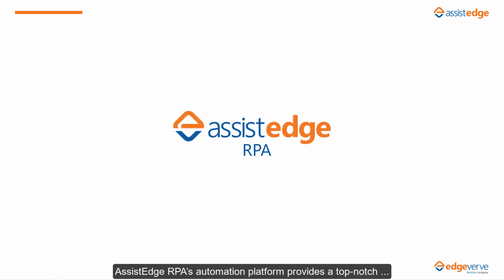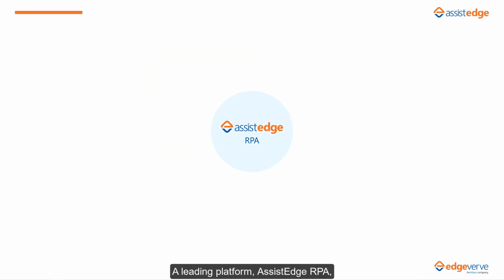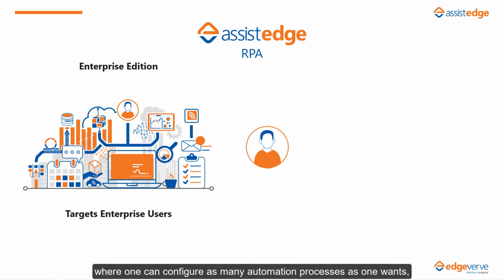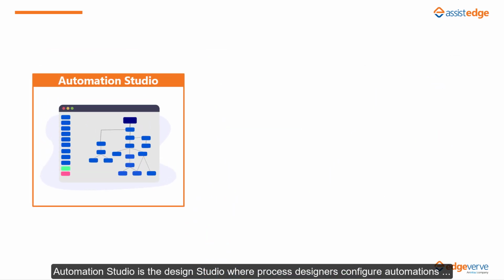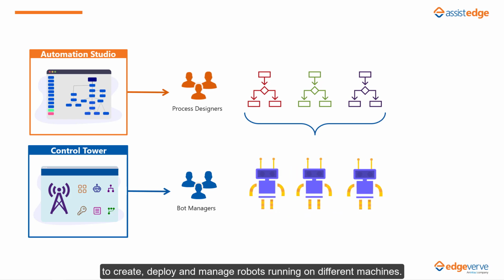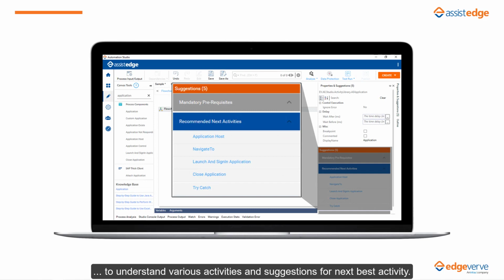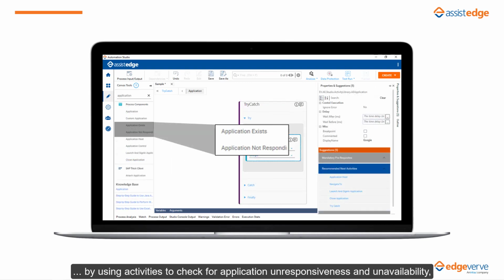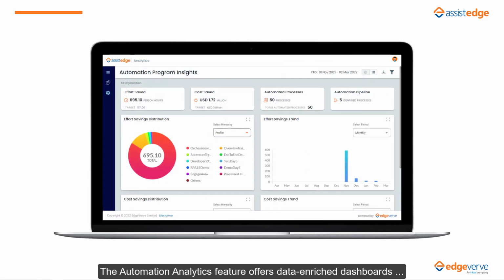Introduction to AssistEdge RPA 19.0 | EdgeVerve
AssistEdge, EdgeVerve’s flagship offering in the RPA space, is an award-winning, proven and scalable automation platform that helps enterprises in end-to-end service modernization. Explore AssistEdge RPA and its automation capabilities with this series.

About EdgeVerve

EdgeVerve Systems Limited, a wholly-owned subsidiary of Infosys, is a global leader in developing digital platforms, assisting clients to unlock unlimited possibilities in their digital transformation journey. Our purpose is to inspire enterprises with the power of digital platforms, thereby enabling our clients to innovate on business models, drive game-changing efficiency and amplify human potential. Our platforms portfolio across Automation (AssistEdge), Document AI (XtractEdge), and Supply Chain (TradeEdge) helps inspire global enterprises to discover & automate processes, digitize & structure unstructured data and unlock the power of the network by integrating value chain partners. EdgeVerve, with a deep-rooted entrepreneurial culture, our innovations are helping global corporations across financial services, insurance, retail, consumer & packaged goods, life sciences, manufacturing telecom and utilities, and more.